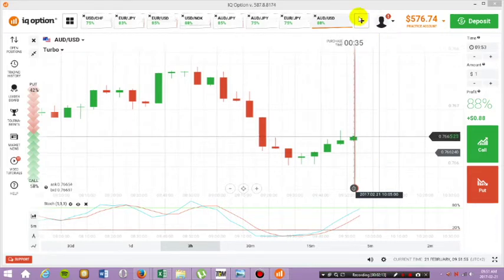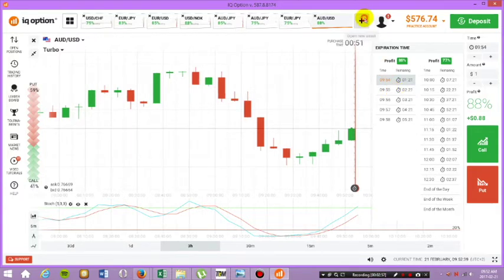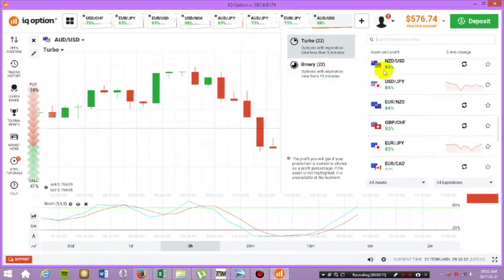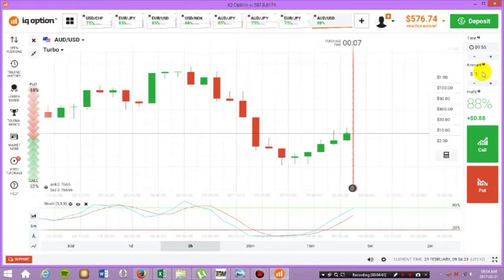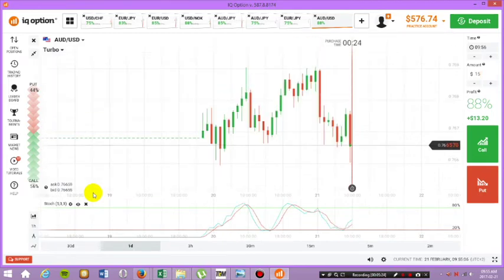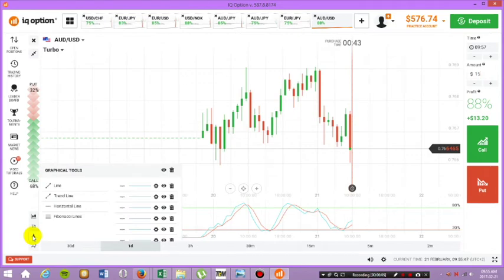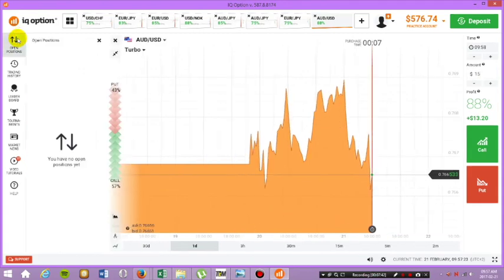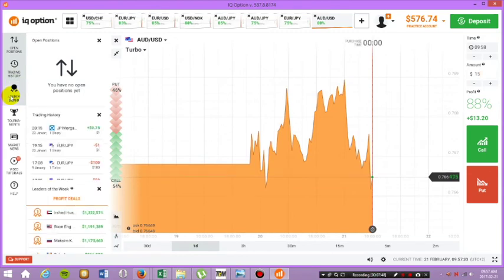South Africa Free Financial Literacy: IQ Options Let's Begin